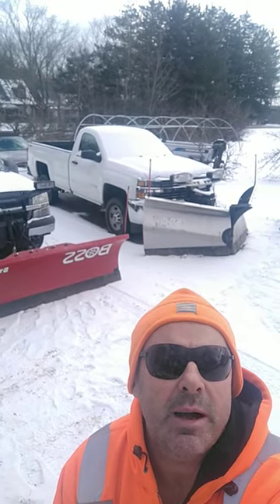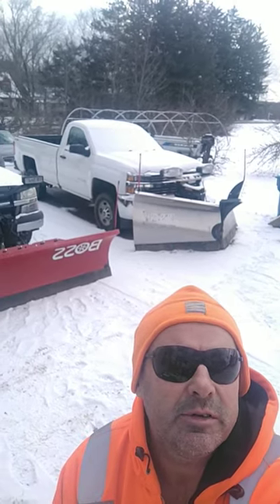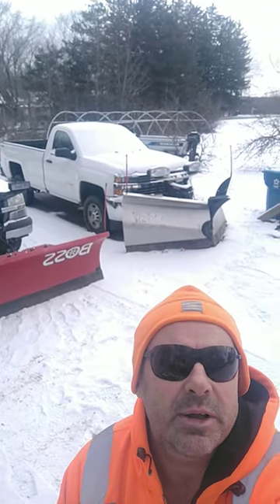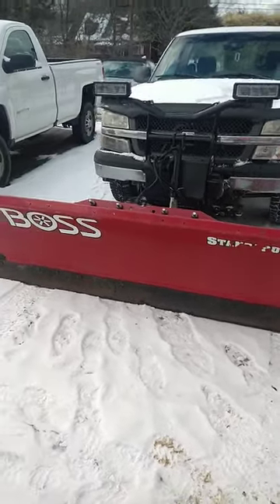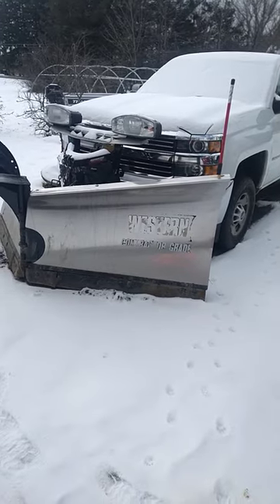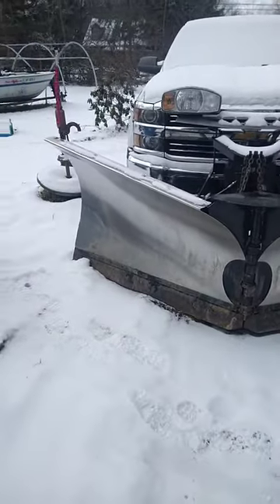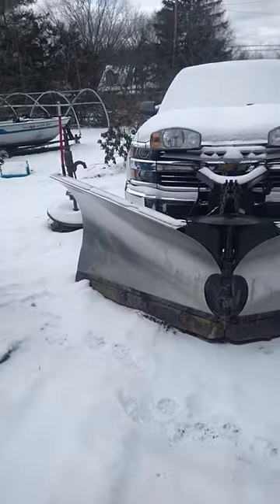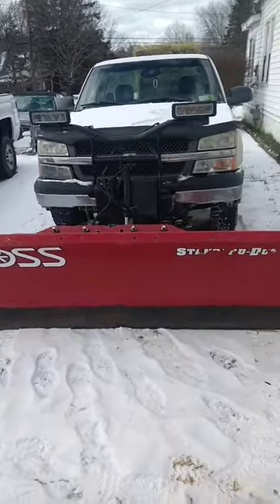How To Snow Plow 💪snowplowing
Learn how to snow plow